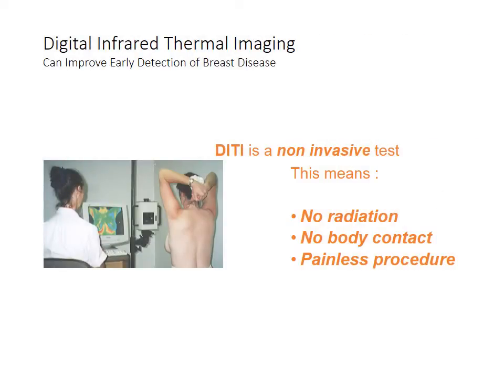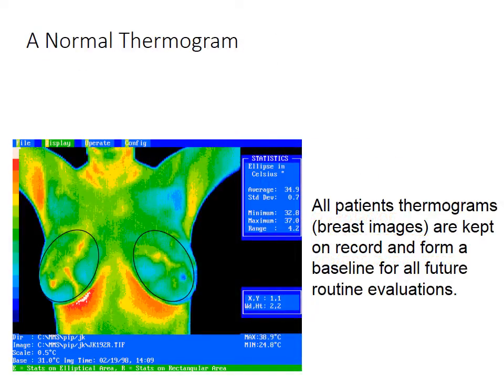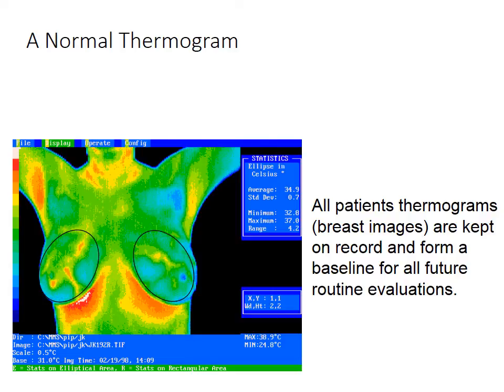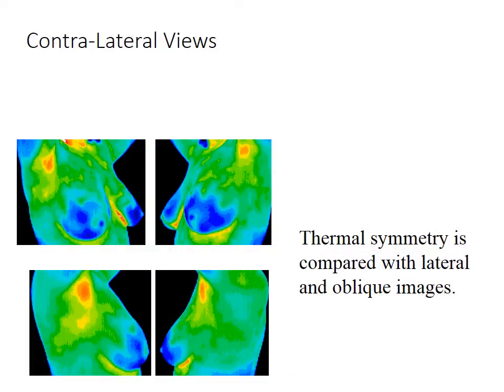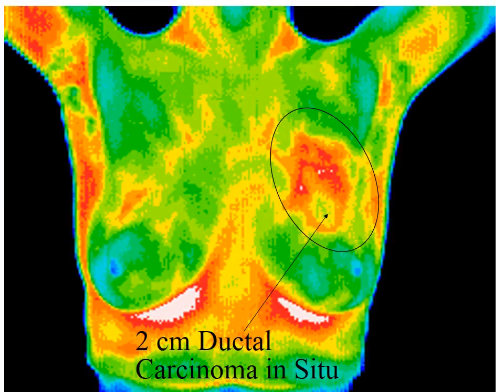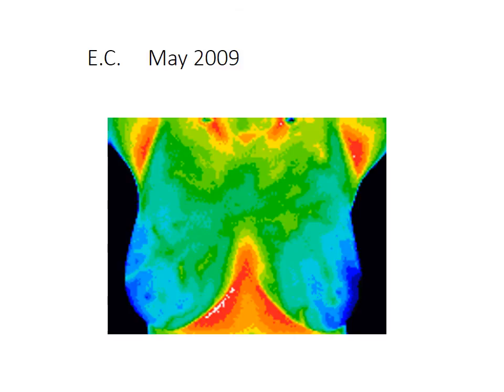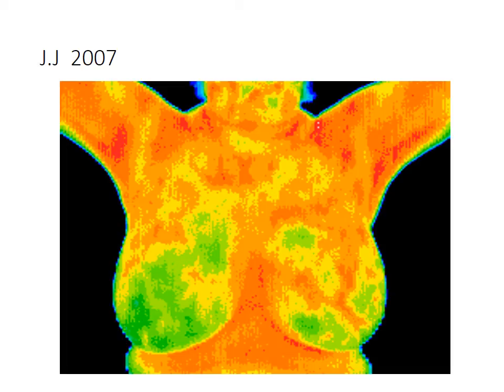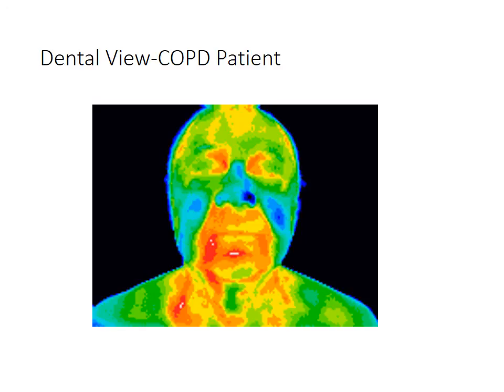Dr Bruce Shelton's Lecture on Thermograms and Breast Cancer Detection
Dr. Bruce Shelton explains how thermograms work and how they are used for the of early detection of breast cancer and for viewing other  problems the body may have.